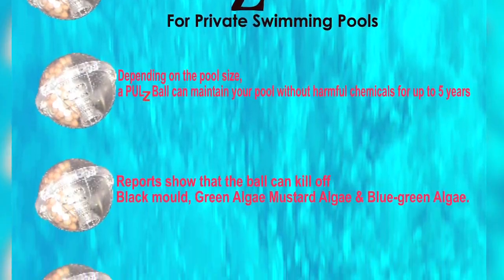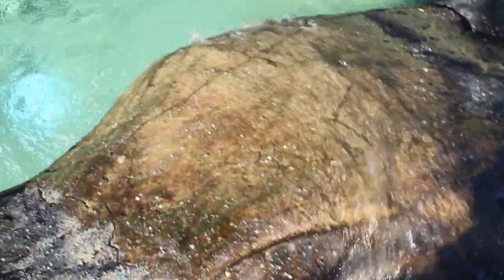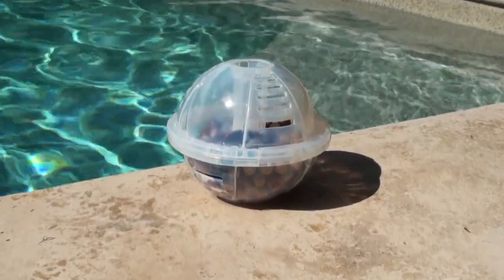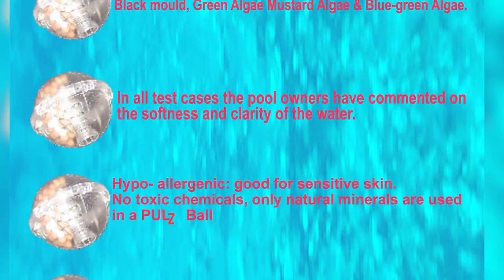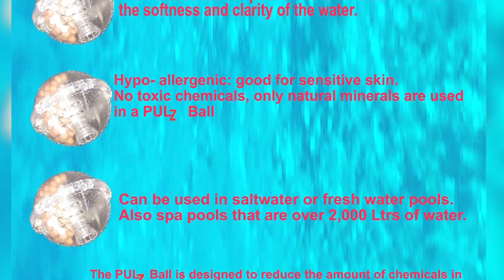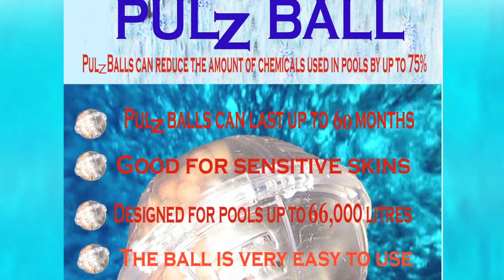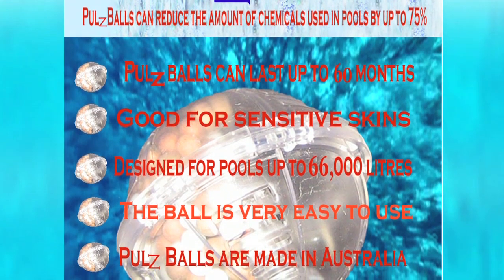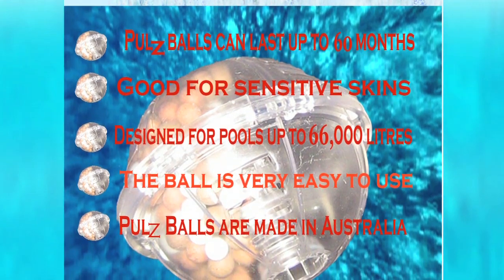Pulz Ball w/graphics